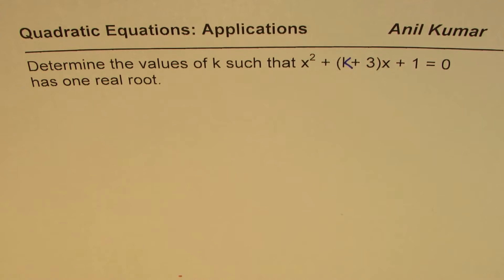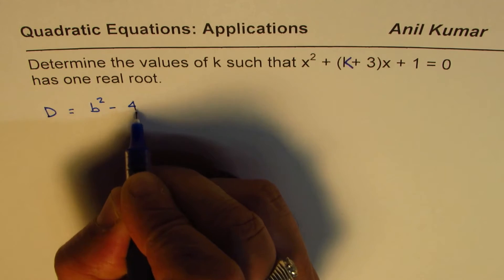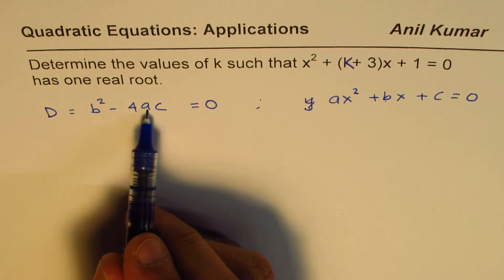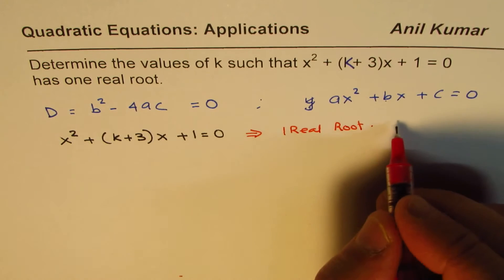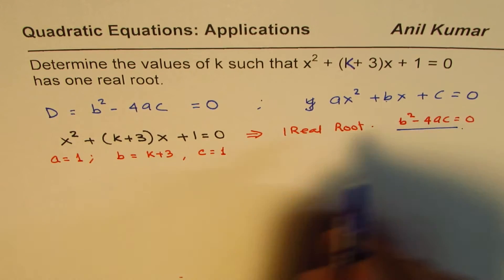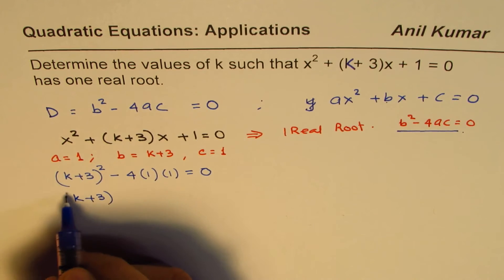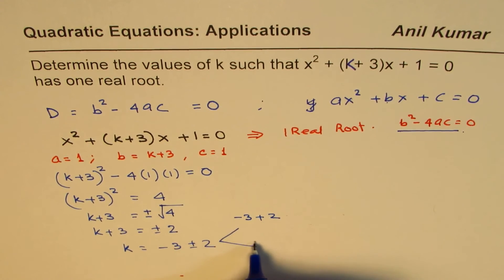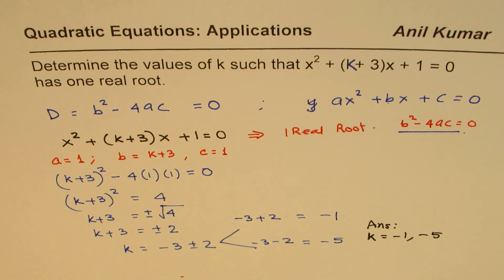Determine the coefficient K for Quadratic equation to have One Root